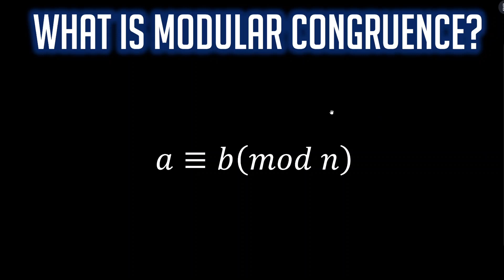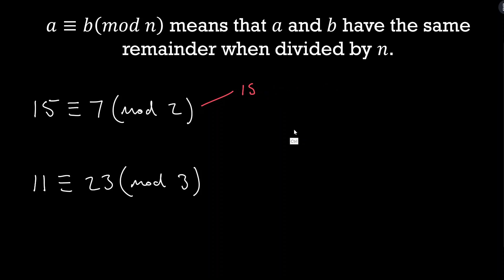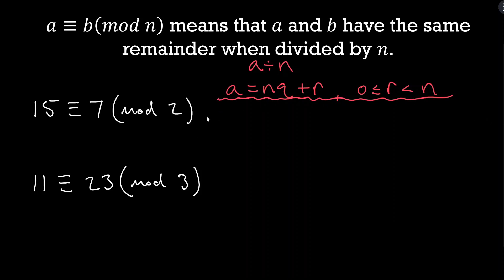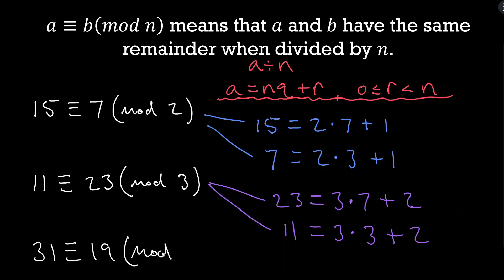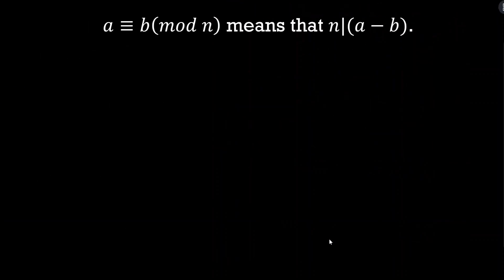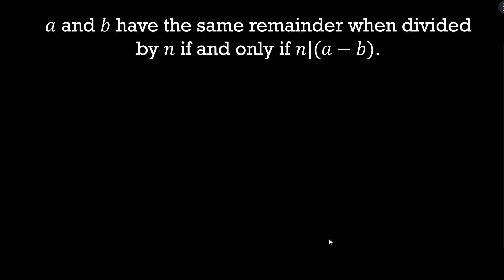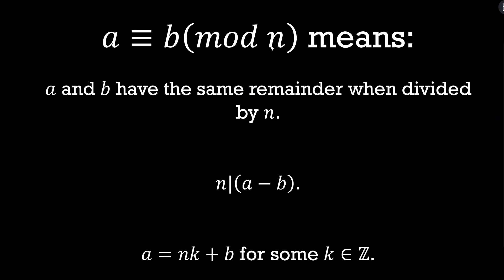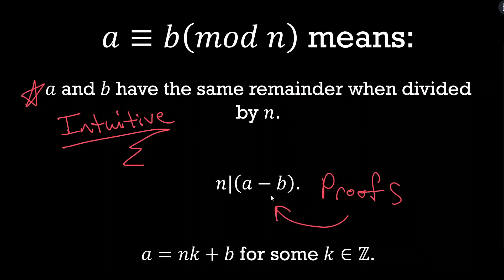What is Modular Congruence? Understanding two Definitions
In this video we discuss two ways of thinking about modular congruence. One is more intuitive, but the other is more efficient for proof writing. We look at examples of modular congruence and then work toward understanding and proving why these two definitions are equivalent. I hope this helps!

Timestamps:
0:00 - Introduction
0:45 - Intuitive Definition & Examples
4:50 - Definition for Proofs
7:30 - Proving the Definitions are Equivalent
13:50 - Summary